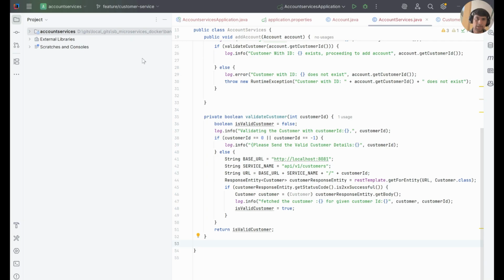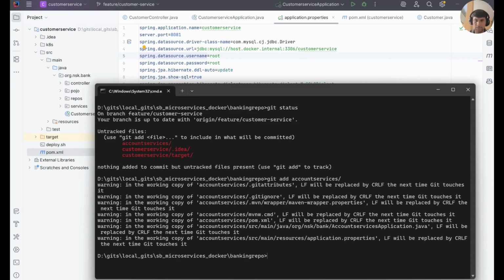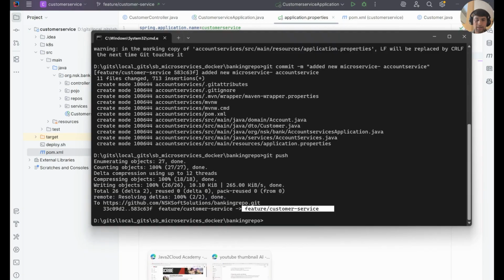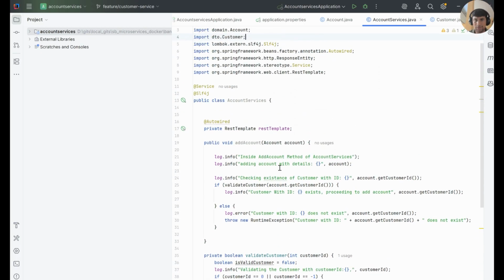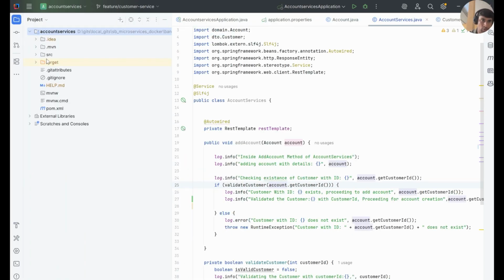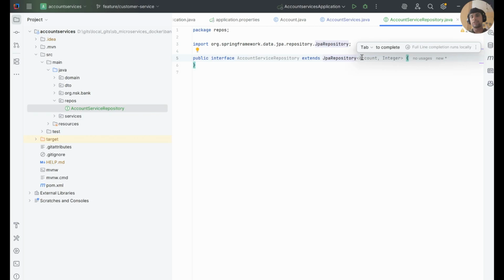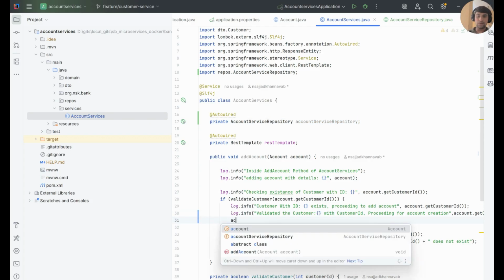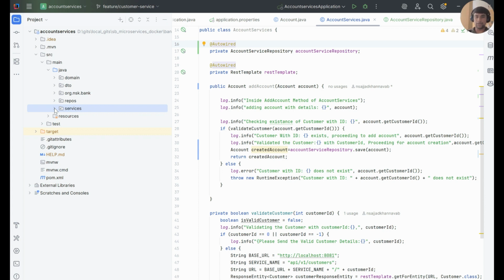27. Master Microservice Communication using RestTemplate | Spring Boot + JPA + MySQL Integration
🚀 In this video, learn how to implement the addAccount() method in a Spring Boot microservice ✅
🔍 We validate customer existence using RestTemplate before account creation 💡
💾 Data is saved via Spring Data JPA to a MySQL DB 📊
📦 Follow along to understand real-world microservices using Java 17 + Spring Boot + Docker 🐳
👨‍💻 Don’t miss out – master API integration and microservices with ease! 💥

Java 17
Maven
Eclipse/IntelliJ Idea/STS
Postman